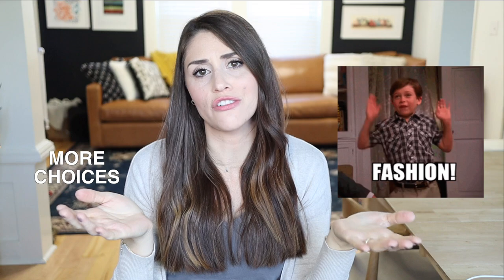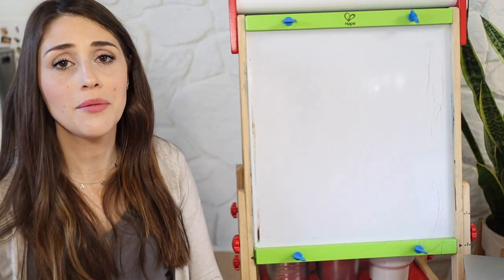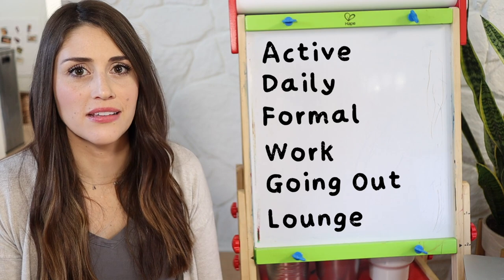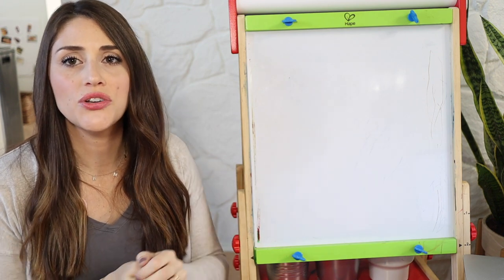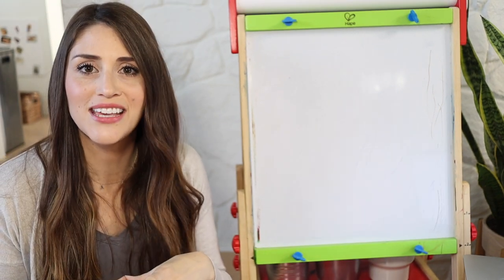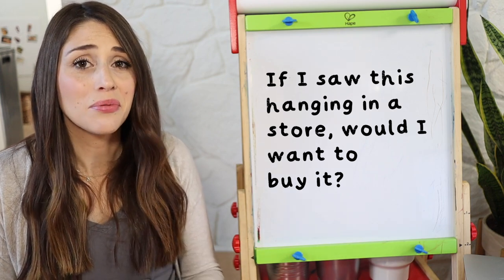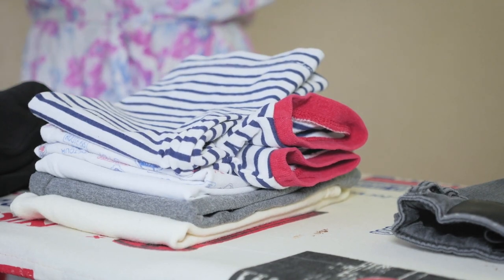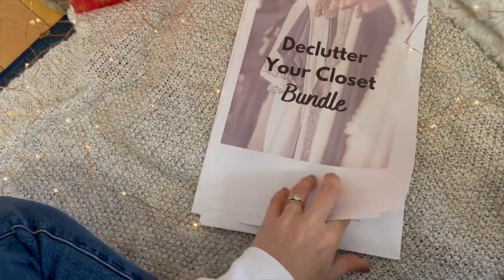LIFE-CHANGING SECRETS TO A DECLUTTERED CLOSET 👗 Cut Your Closet in Half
How to declutter your closet once and for all, my secrets to cutting your wardrobe in HALF and ALWAYS having something to wear.

I think sometimes with clothing we think the MORE we have the MORE choices we have to wear, and the more choices we have to wear, the more likely we’ll look amazing and fashionable all the time...but usually the opposite is true. Too much clothing is actually overwhelming and makes getting dressed a chore. The goal of this video is to help you purge your closet down to the pieces that you truly love so you never end up with the age-old problem of “tons of clothing and nothing to wear.”

When I became a mom, I learned I just needed an easier, more streamlined closet if I wanted to look good and NOT spend too much time getting there. It took me well over a year to figure this out, but now I have a much more organized, streamlined, and simplified closet. It saves me time, money, and so much hassle (AND LAUNDRY!)
So today I’m going to save you the year of time it took me, and walk you through each one of those steps, how to tackle it, and ultimately how to declutter your closet so that you always have something you want to wear.

Download the closet declutter bundle or just the closet declutter flowchart.

》 》 》 》TIMESTAMPTS
00:00 Intro to why having a minimal closet works
1:09 The Four Steps to a minimal closet
1:42 How to Define Your Style
5:49 Purging Your Closet
10:29 Organizing tips for a minimal closet